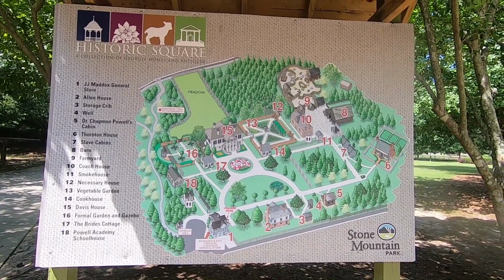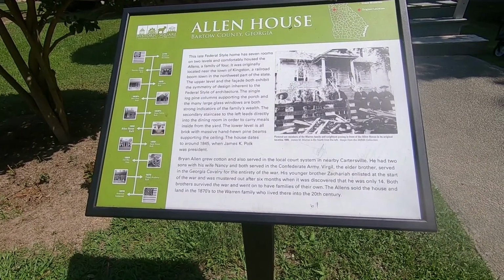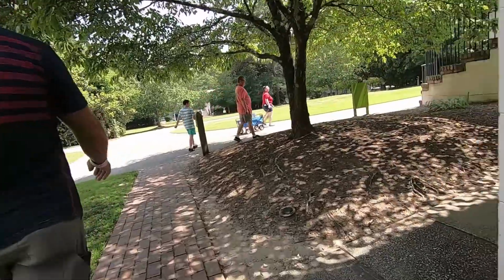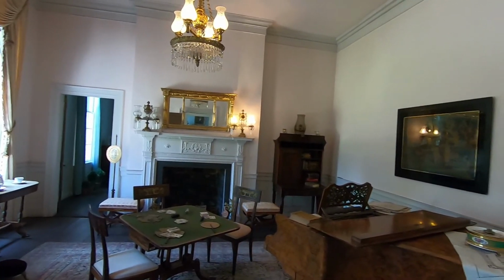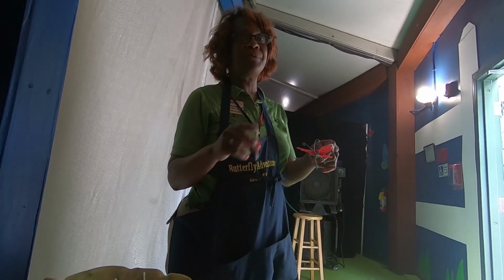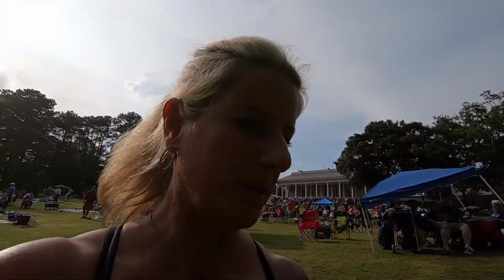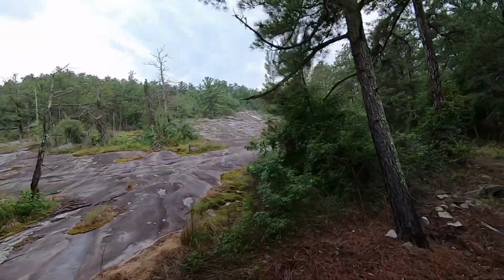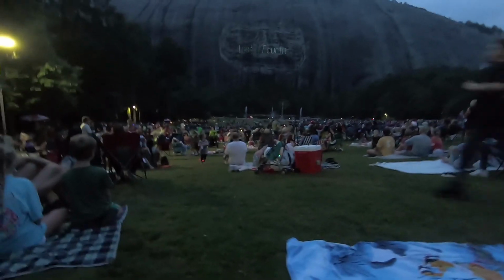Stone Mountain Georgia Park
We had a great time at Stone Mountain. We felt it was geared more toward people with kids.  The laser show was so cool how they did the music and lasers.